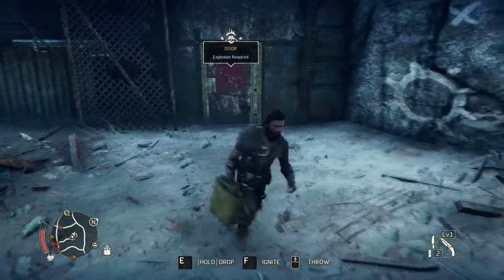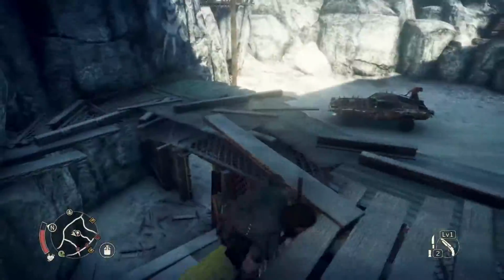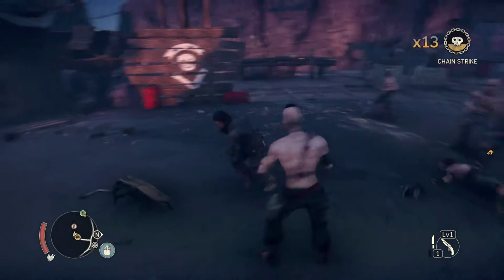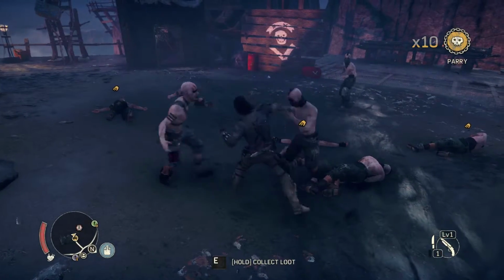Beginners Guide to Mad Max (PC Game)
A beginners guide to the 2015 pc game Mad Max